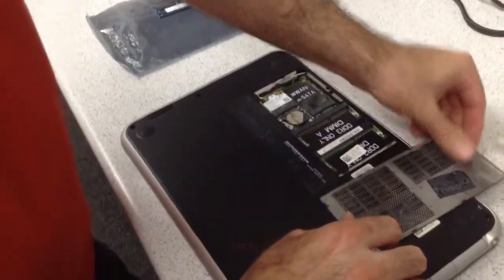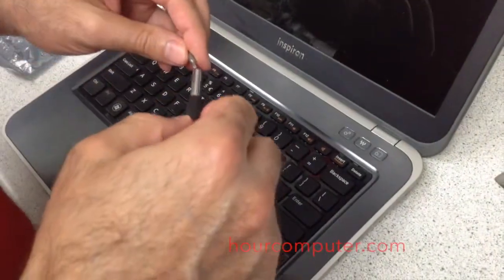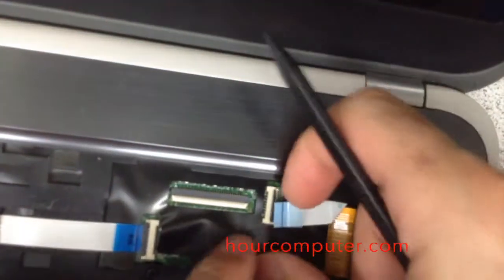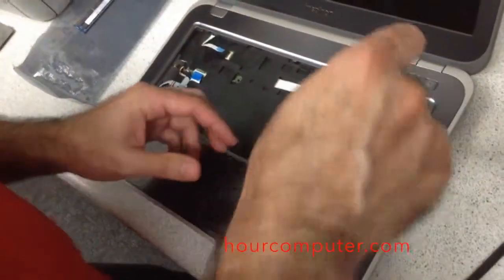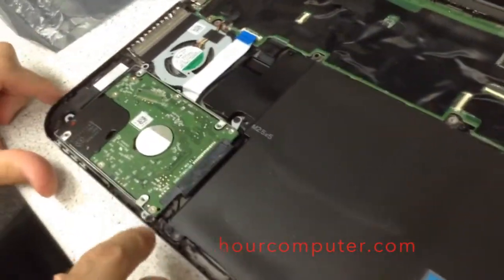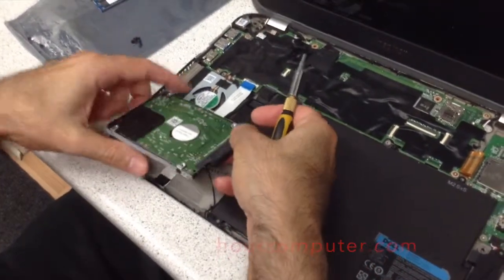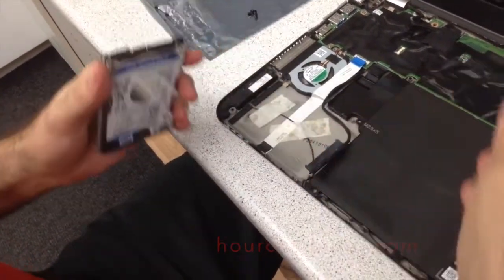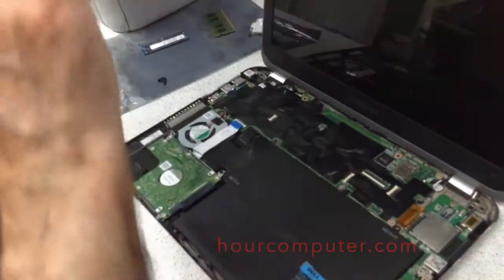inspiron 5323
This video is about inspiron 5323
how to replace hard drive and keyboard.

in ottawa,one block to ottawa university,sandy hill.
ottawa computer repair, Mac or PC
laptop screen replacement.
acer,sony,toshiba,hp,compaq,ap­ple,macboo­k,macbook pro,gateway
keyboard replacement,fix.
we do virus and spyware removals,data backup and recovery
Fresh install of windows and mac os
physical cleaning of cpu and power supply fans and heatsinks.
Password Removal
Computer Tune up